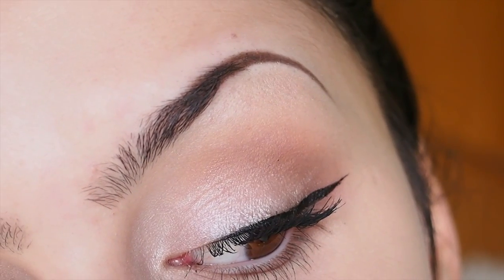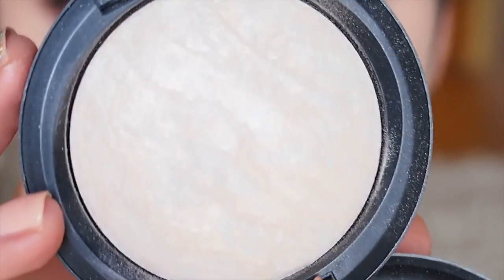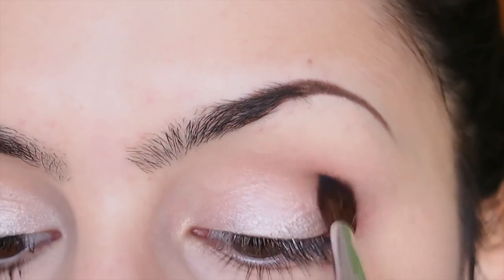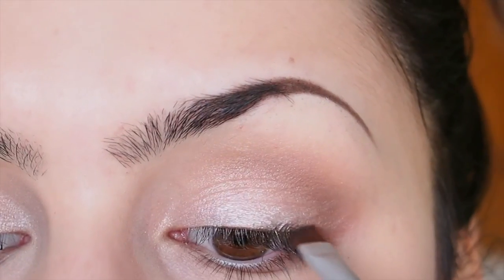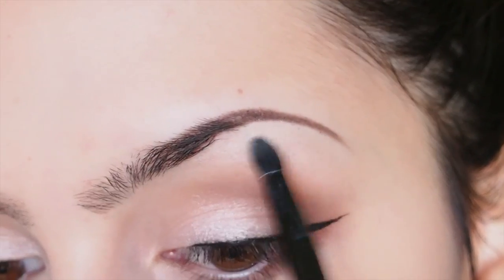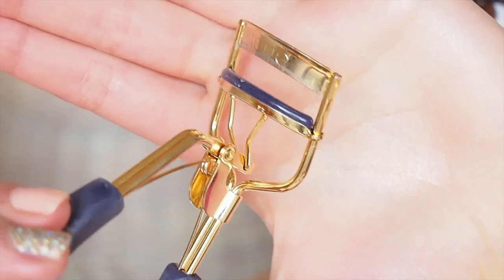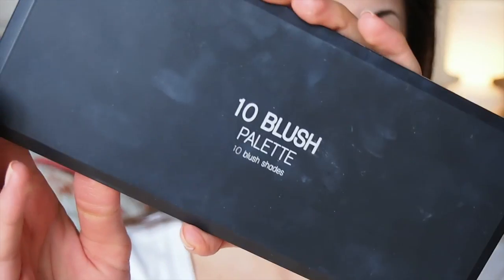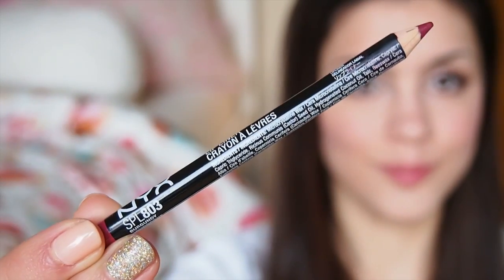⭐️Beginners Makeup Tutorial! Apply Your Makeup Like A PRO!⭐️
Products used:
Urban Decay eyeshadow primer potion- Sin
MAC mineralize skinfinish- Lightscapade
Urban Decay naked palette- first edition
L'oreal superliner so couture- black
Tarte lash curlers
Bourjois 30 seconds mascara- black
Coastal Scents 10 blush palette
NYX lipliner- Burgundy

Love,
Adriana